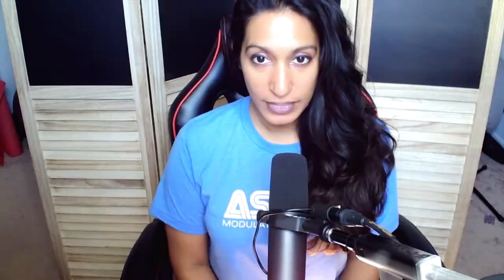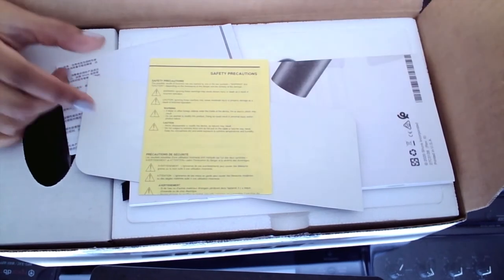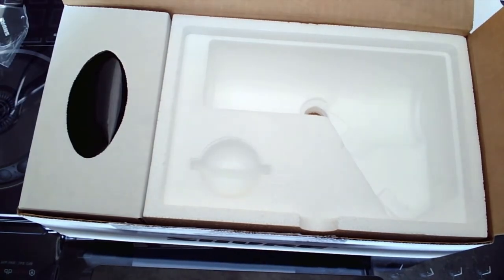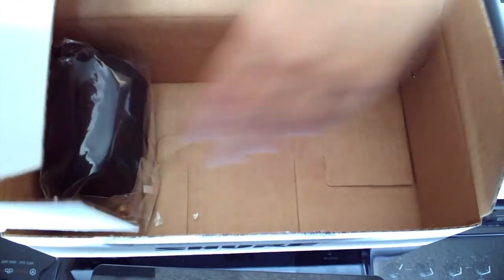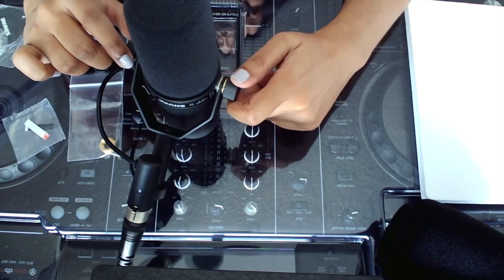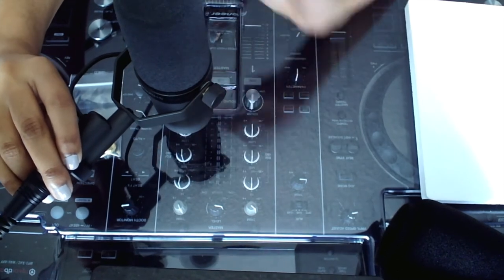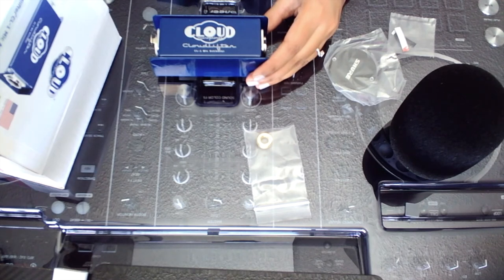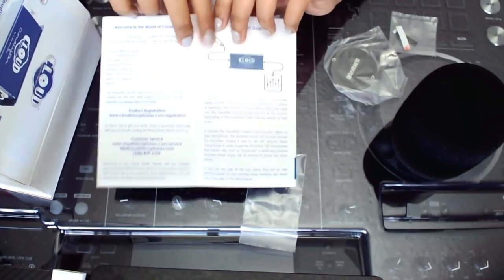How to SET UP the Thriller Mic- SHURE SM7B & CLOUDLIFTER!!!!! UnBoxing for your pleasure.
🎙️ AUDIO:
SHURE SM7B

UNBOXING AND SETTING UP THE SHURE SM7B AND CLOUDLIFTER CL-1.  PROCESSED SOME DRUMS AND VOCALS FOR YOUR LISTENING.  MUSIC IN BACKGROUND PRODUCED BY SADIA N SOMESH